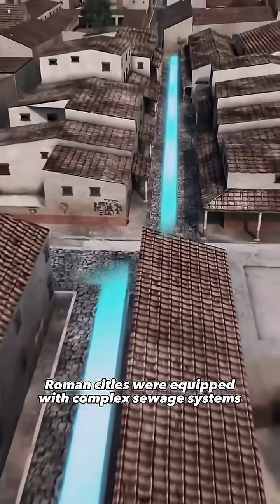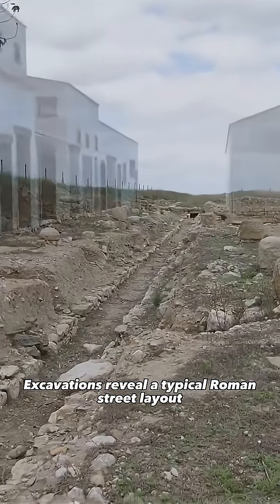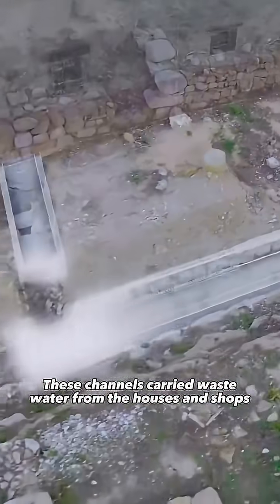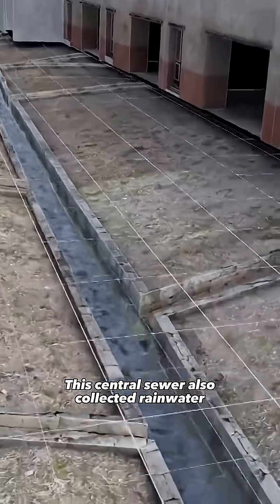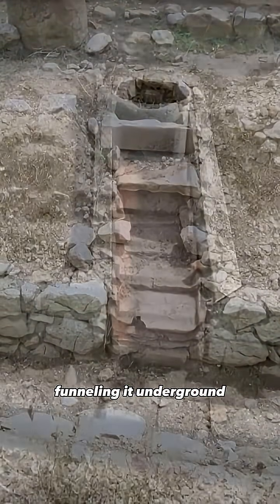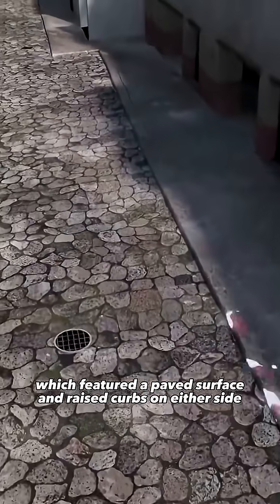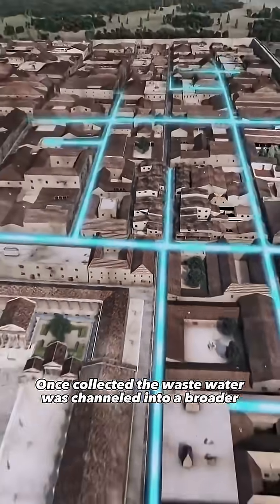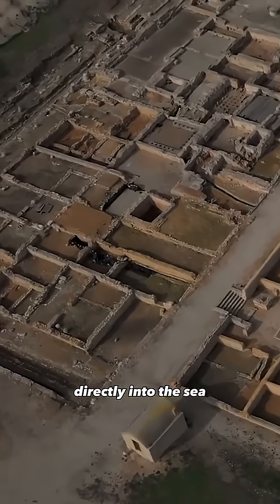How did Roman sewers work